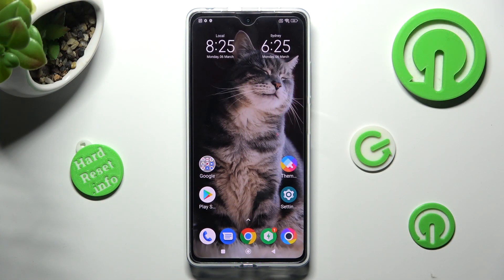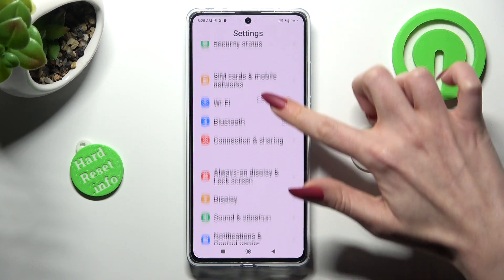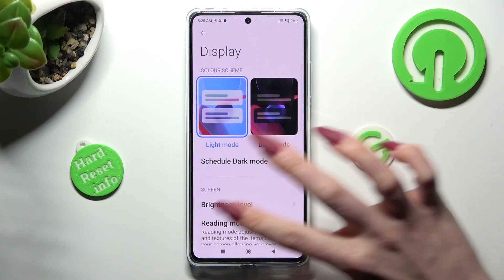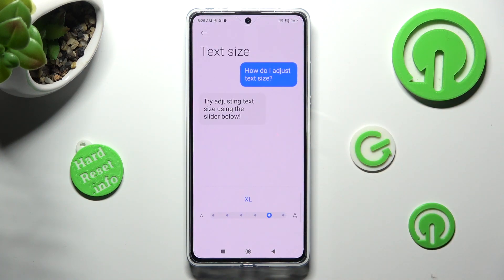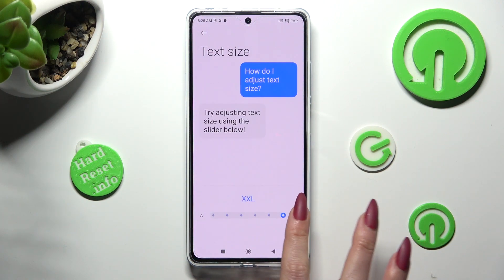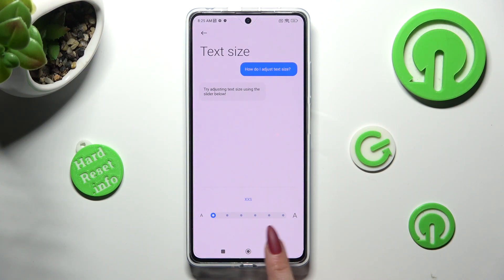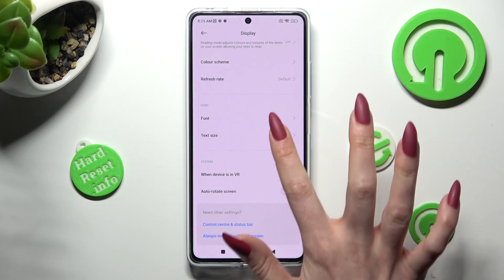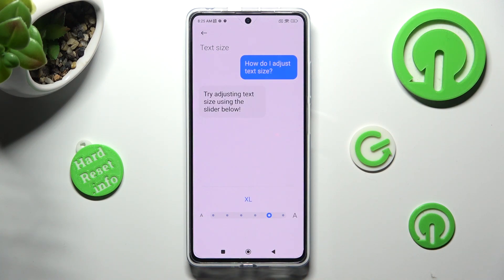How to Change Font Size on POCO X5 PRO / Display Settings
Check other useful tips and tutorials for your POCO X5 Pro Smartphone:
Are you struggling to read text on your POCO X5 Pro? Don't worry, we've got you covered! In this comprehensive tutorial, we'll guide you through the process of changing the font size on your device. Whether you prefer a larger text size for improved readability or a smaller text size for a more compact display, our step-by-step instructions will help you customize the appearance of the text to suit your needs. We'll explore the device settings, show you where to find the font size options, and demonstrate how to adjust them to your desired preference.

How to change the font size on POCO X5 PRO?
How to adjust the text size on POCO X5 PRO?
How to customize font size on POCO X5 PRO?
How to modify text appearance on POCO X5 PRO?